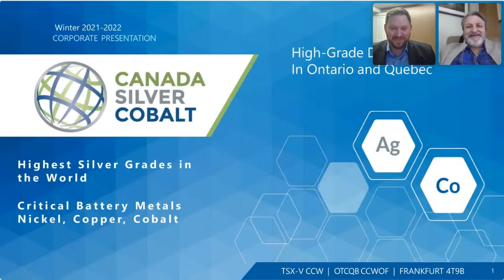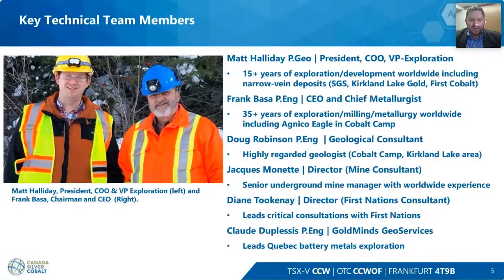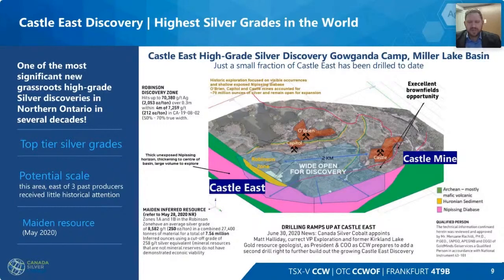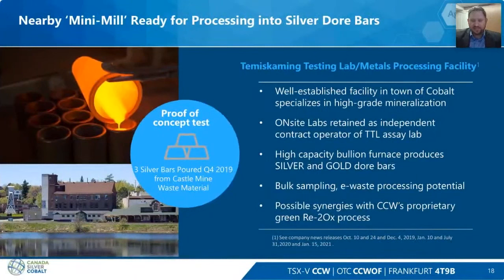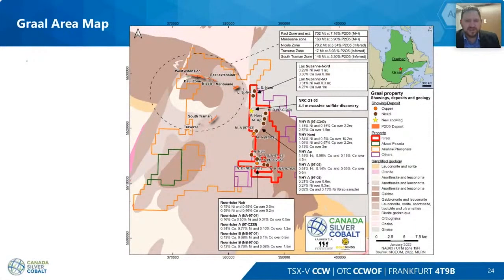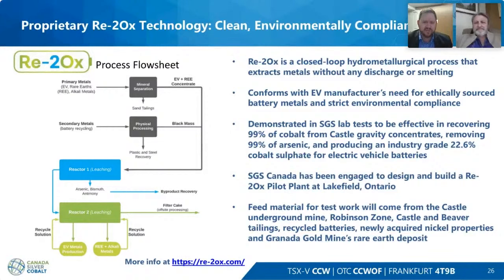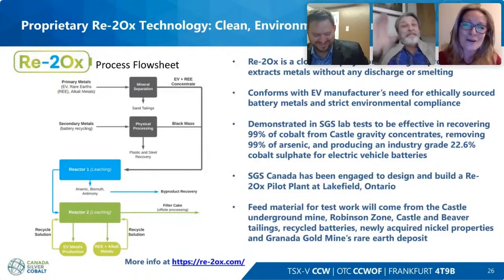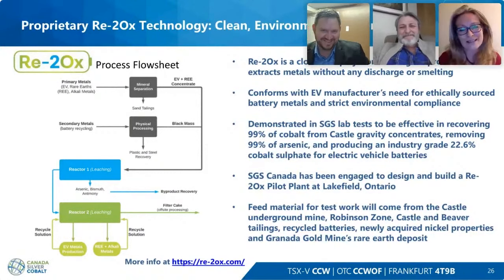Canada Silver Cobalt Works Inc. (TSX-V:CCW) One2One Virtual Forum - 13th January 2022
Canada Silver Cobalt Works, a unique and rapidly growing silver-cobalt focused company, is an exploration, development, technology, and environment leader in the prolific Northern Ontario Silver-Cobalt District. Canada Silver Cobalt’s flagship silver-cobalt Castle mine and 78 sq. km Castle Property feature strong exploration upside for silver, cobalt, nickel, gold, and copper. With underground access at the fully owned Castle Mine, an exceptional high-grade silver discovery at Castle East, a pilot plant to produce cobalt-rich gravity concentrates on site, a processing facility (TTL Laboratories) in the town of Cobalt, and a proprietary hydrometallurgical process known as Re-2Ox (for the creation of technical-grade cobalt sulphate as well as nickel-manganese-cobalt (NMC) formulations), Canada Silver Cobalt is strategically positioned to become a Canadian leader in the silver-cobalt space.